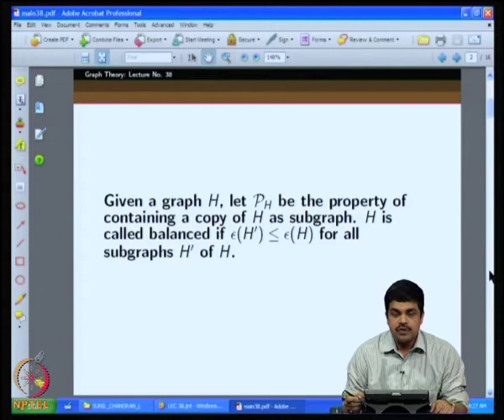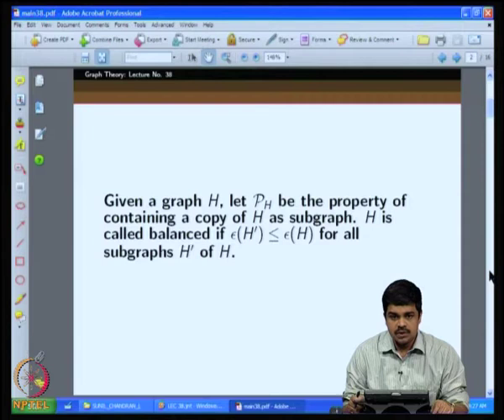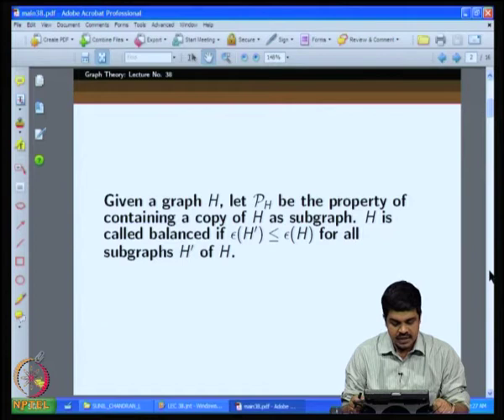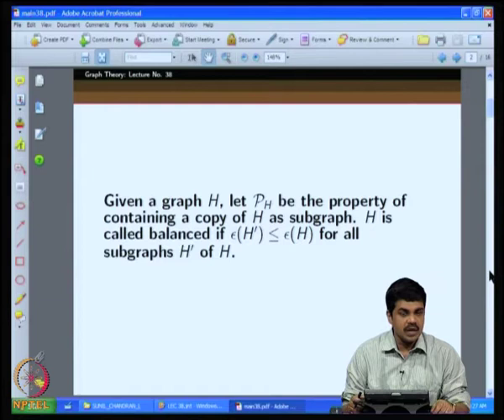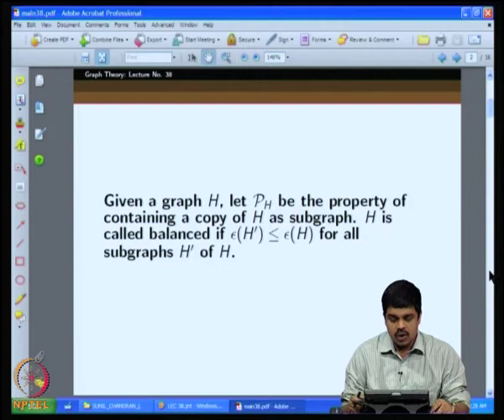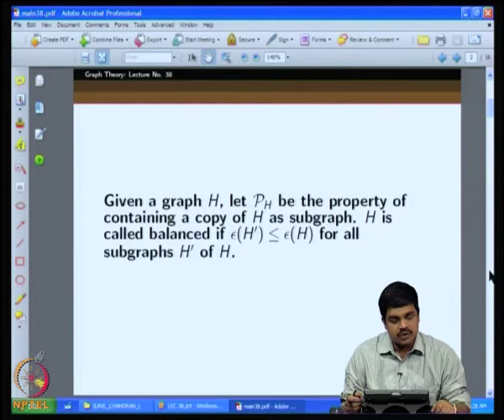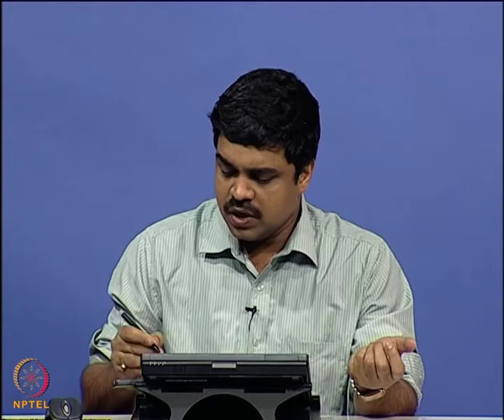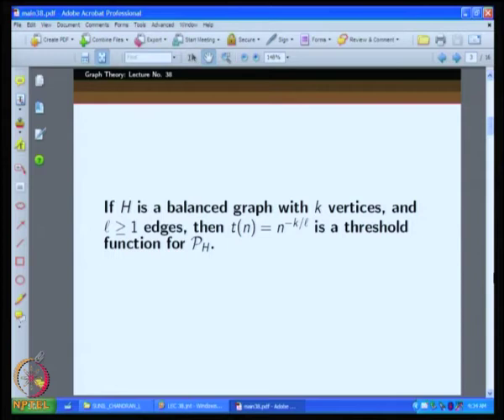Mod-06 Lec-38 Probabilistic method: Second moment method, Lovasz local lemma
Graph Theory by Dr. L. Sunil Chandran, Department of Computer Science and Automation, IISc Bangalore.